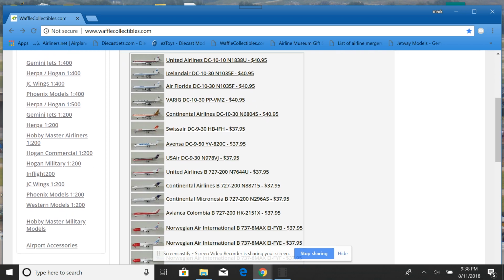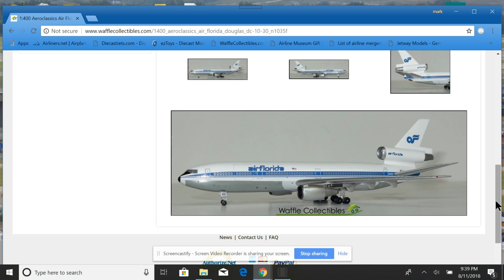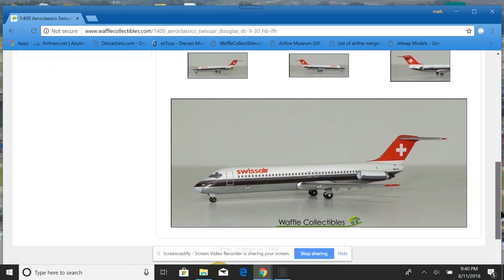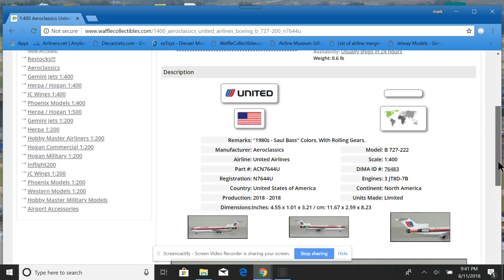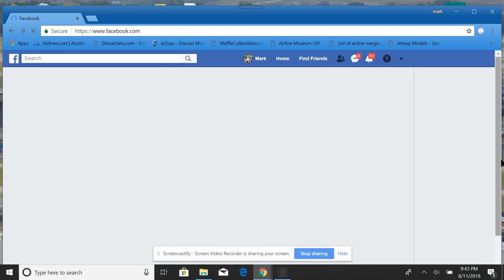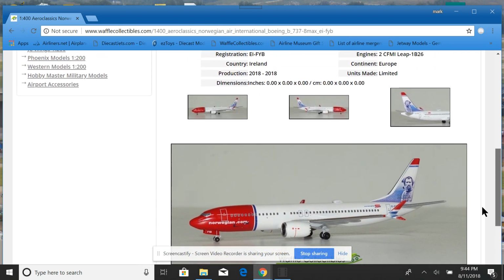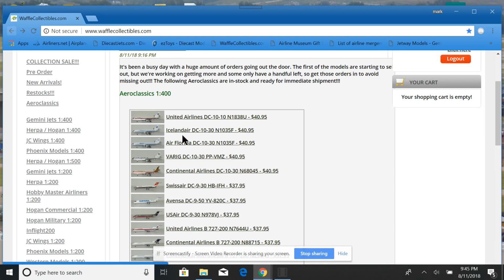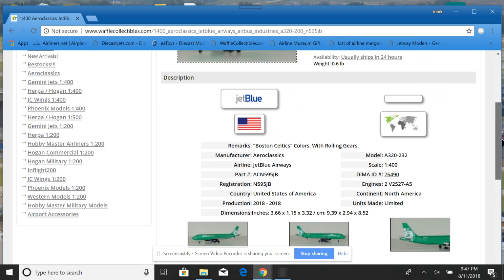September 2018 Aeroclassics Release Video Part 1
These are absolutely stunning releases!  Please comment what releases, if any, you plan on getting.